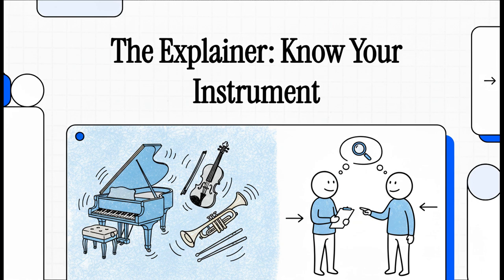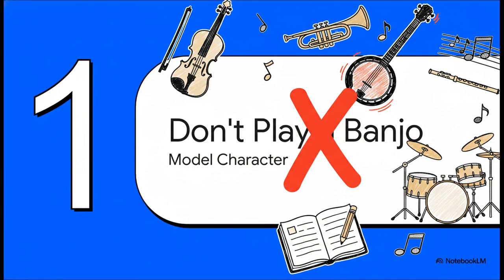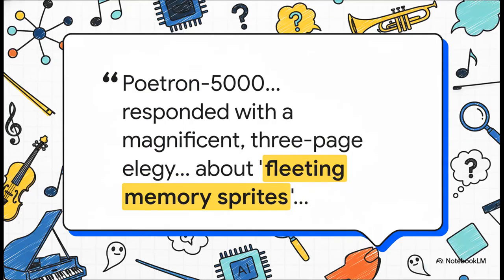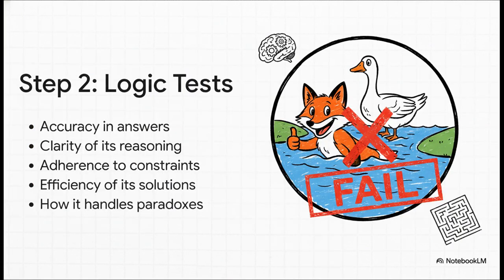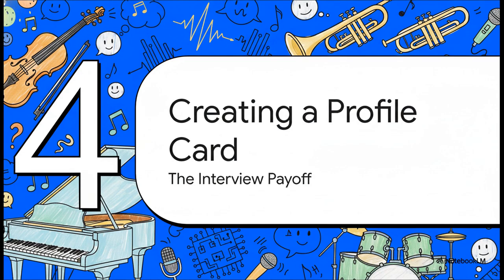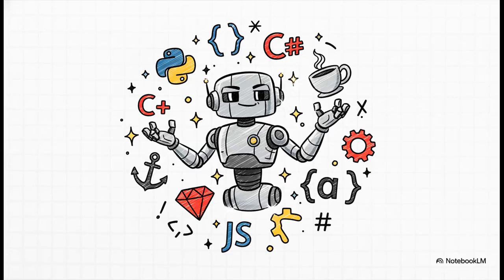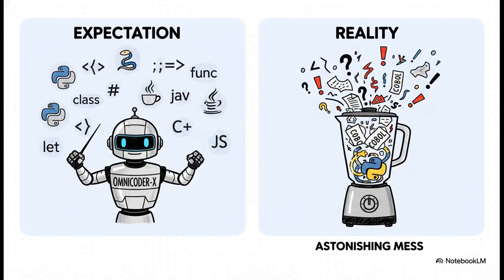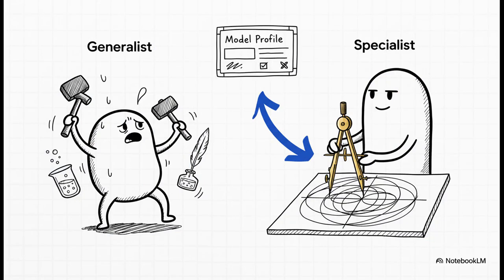How to Interview an AI: Mastering Generative AI (Vibe Coding #11)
You know you need to understand your AI, but how do you actually do it? This in-depth explainer gives you the playbook. We'll walk through a full Model Interview Protocol—a practical series of tests you can run to systematically uncover any AI's unique personality, strengths, and hidden quirks before you start a project.

This series is based on my book, "Vibe Coding."

This is Part 11 of a 12-part series on Vibe Coding.

🕒 CHAPTERS:
00:00 - Getting a Poem Instead of an Answer
00:38 - Why You Need to Know Your Instrument
01:57 - The AI Audition: Learning to Listen
02:20 - The Model Interview Protocol
03:59 - Creating a Profile Card to Capture the Vibe
04:31 - A Coder's Cautionary Tale
05:20 - Becoming the Conductor